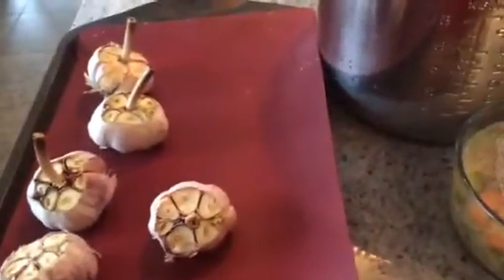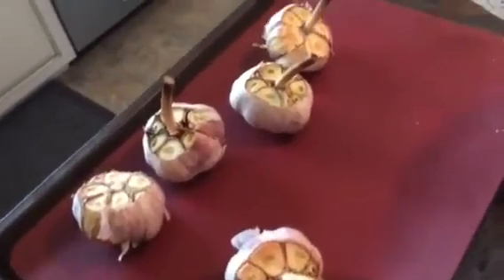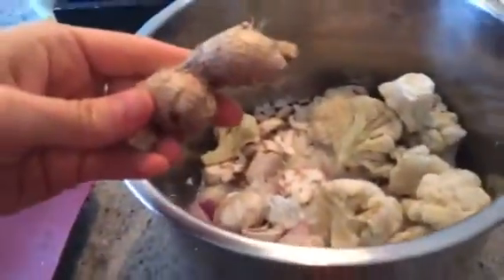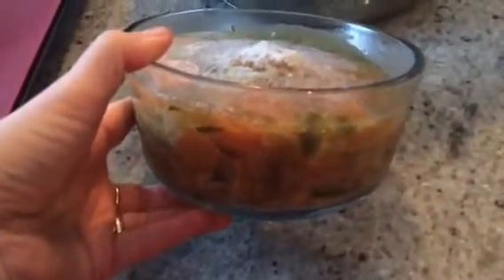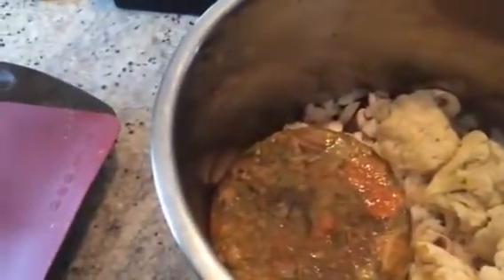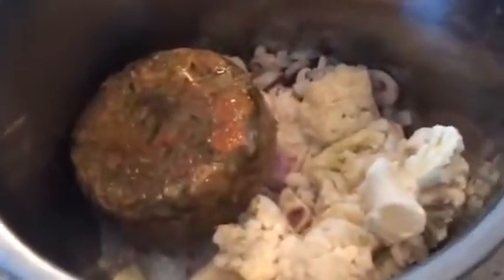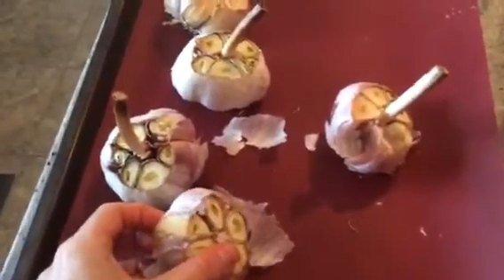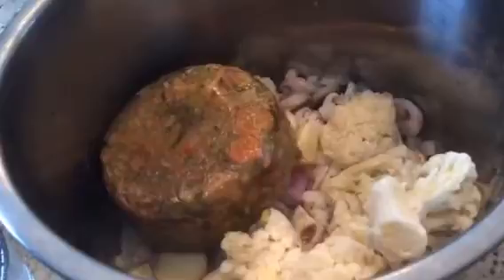Cure a cold or flu with this natural potent soup!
This powerful garlic soup will knock out a flu cold or infection fast!   No medication required.
Make this soup along with my healing juice recipe and don't forget to drink lots of water and get enough sleep.